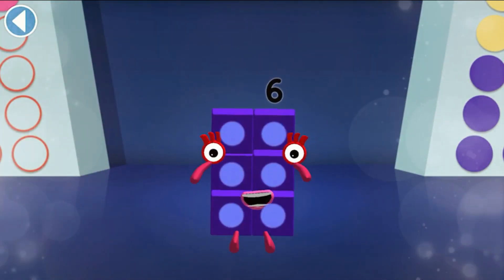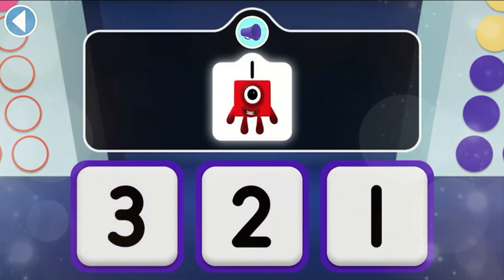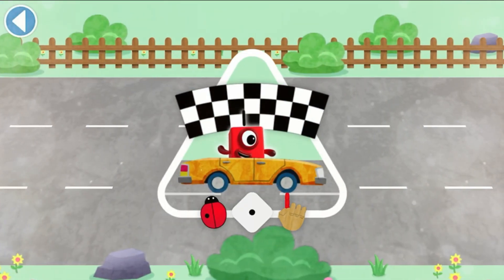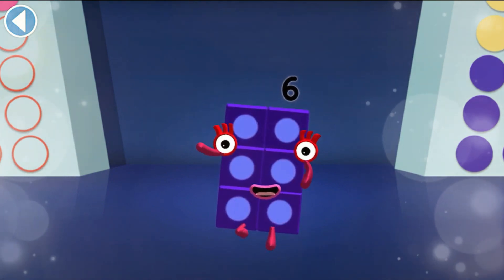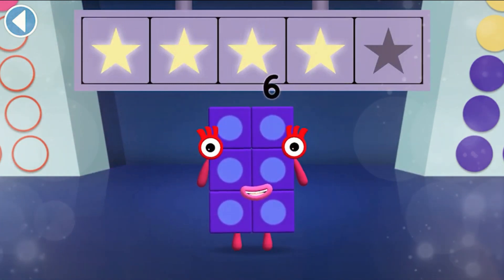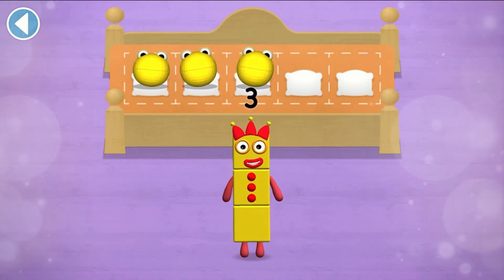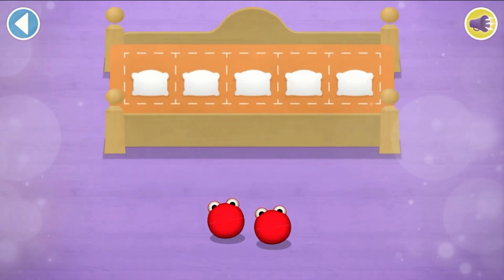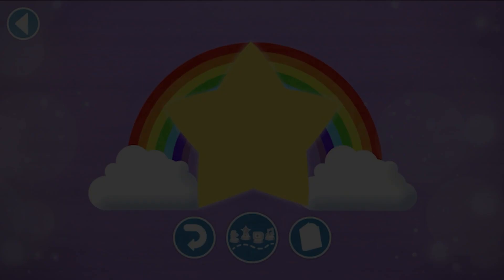Numberblocks Game with Numberblock 6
Enjoy playing numberblocks game with numberblock 6. Enjoy playing the numberblocks game Halloween special short episode. Numberblocks games aim to help the cognitive skills and development of each unique children by playing with it, children will learn a lot everyday. Based on my experience when my son was 2 year old I always watched with him and he learned counting from 1-10. Now he is already 3 years old and he improves a lot everyday , he now learns how to count from 1-100 , so amazing! I love how numberblocks and numberblocks games help  my child. It’s a learning full of fun and joy.